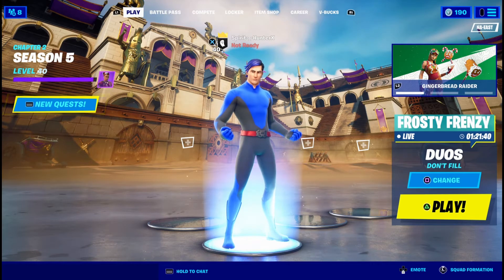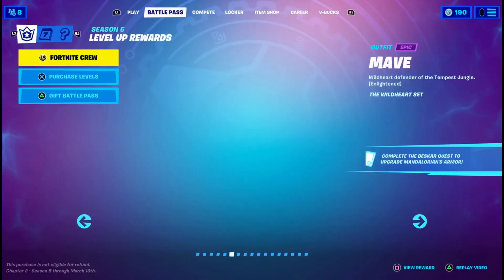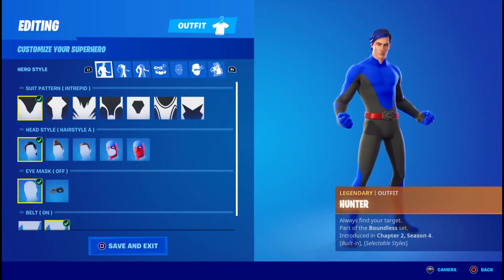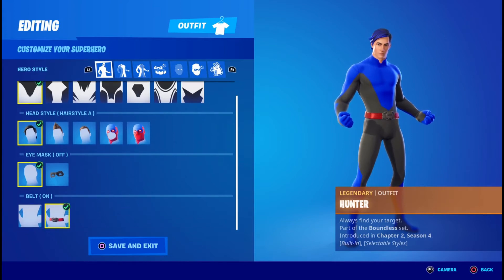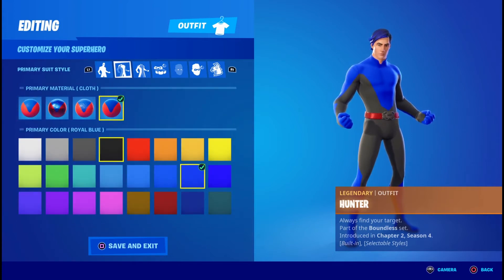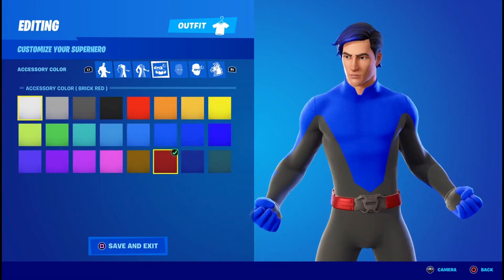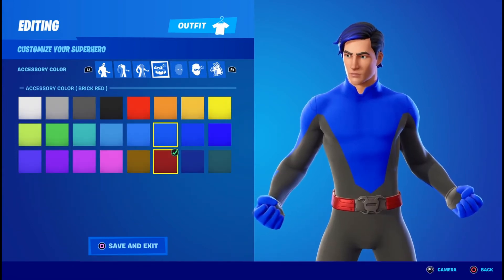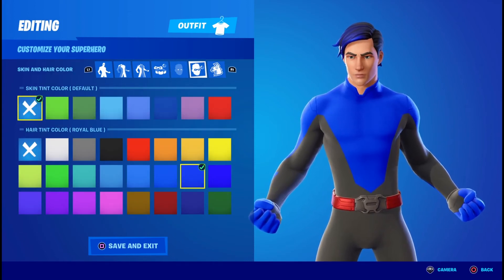" How To Make Jonathan Joestar " | Fortnite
In today's video I show you how to make Jonathon Joestar.